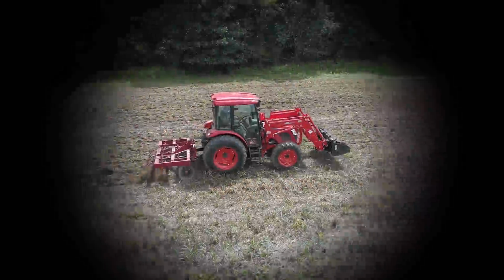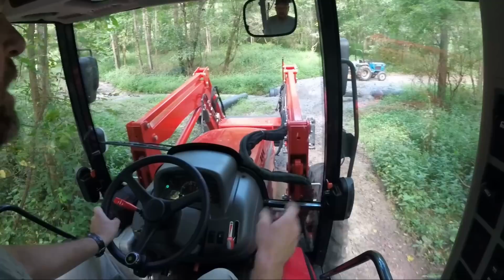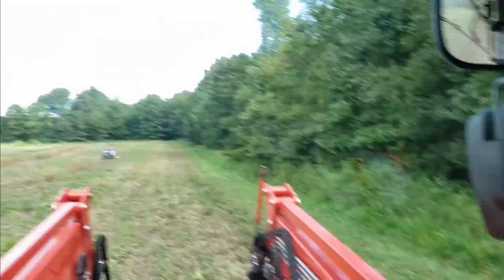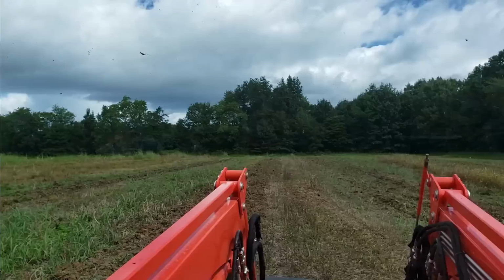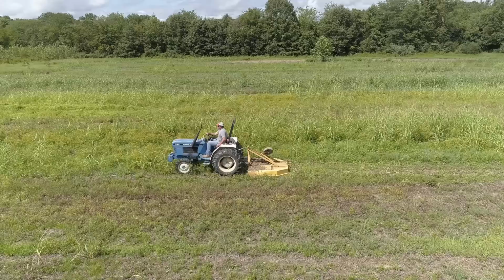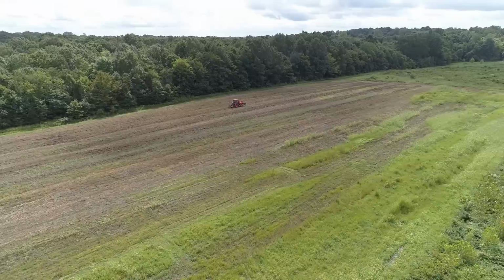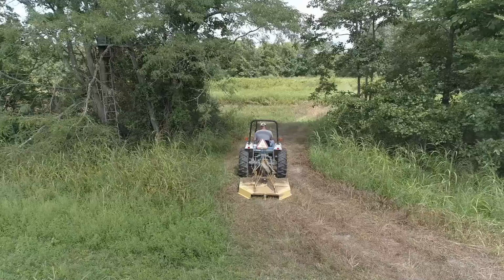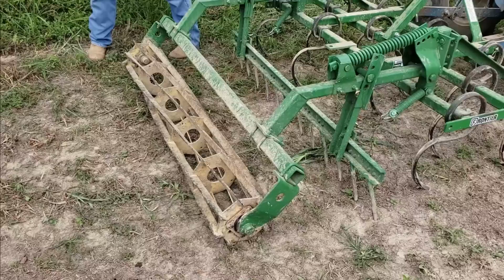Home made Disc-Chisel Plow in Action! Kioti RX7320 & New Holland Tractor action!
Join me for today's Illinois farm vlog, food plot and land management video as I get to try out my recent purchase of a home made disc-chisel plow on a 6 acre set of fields! Today Curtis Rogers (Midwest Farm & Land) and I will be tag teaming to work up some farm fields with our tillage implements for soil preparation for a fall food plot planting. Curtis will have his New Holland (25 or 28 hp..) and I will have my Kioti RX7320. First he will bush hog the taller grass/weeds with his bush hog, then I will run the fields with the Kioti and the home made disc chisel plow, then he will come behind me with his new home made tillage implement that has chisel spring shanks, a buster bar to break up the dirt clumps, then a dirt roller basket to smooth out the dirt. This system worked fantastic and we were able to get a lot of food plots prepared to planting. Also some great ground video and drone video shots of both of the tractors and implements in action. On today's food plot mission I used my DJI Phantom 4 pro drone for the drone shots.  Also consider subscribing to our channel to follow all kinds of Kioti tractor projects like this, our Illinois and Kentucky land management projects, food plots, duck ponds, wildlife conservation projects, wildlife habitat improvement projects, wildlife photography, our Kentucky farmhouse rehab project, Bobcat mini excavator projects, deer watering holes, building roads, fixing pond dam leaks, Bobcat T650 CTL skid steer projects, DIY red cedar projects, DIY rustic barn wood projects, DIY landscaping, and much more country living adventure. Kapper Outdoors, living the dream, one acre at a time.